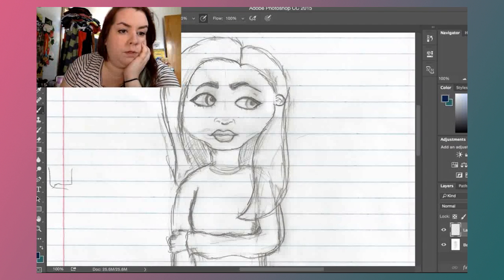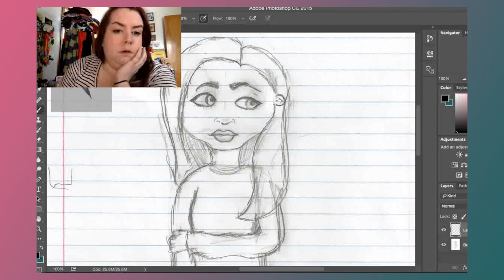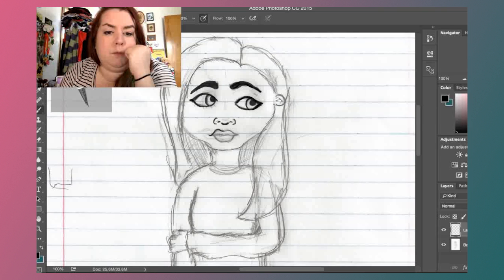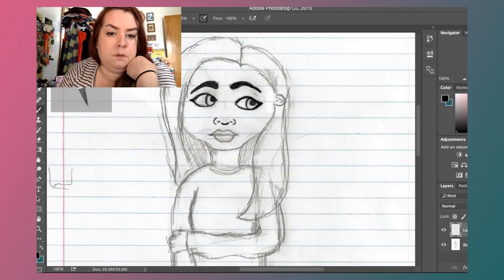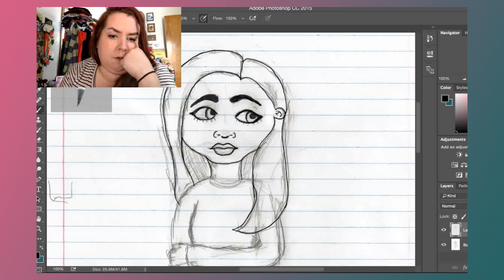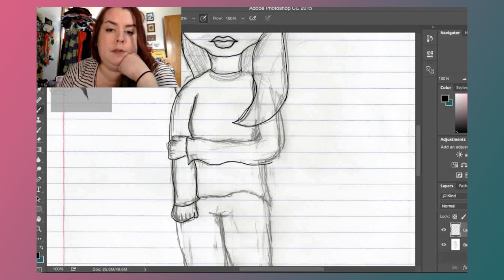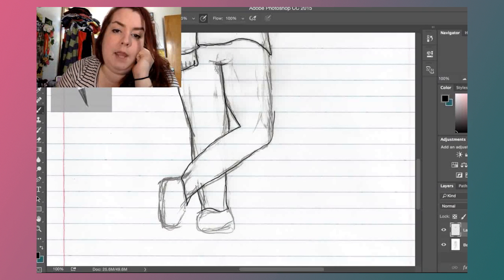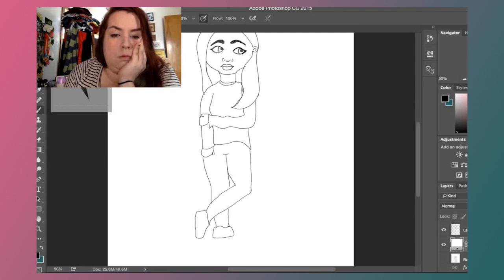[ART] Let's learn to illustrate!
You and I are going on a magical journey together where we learn to do simple digital illustrations!